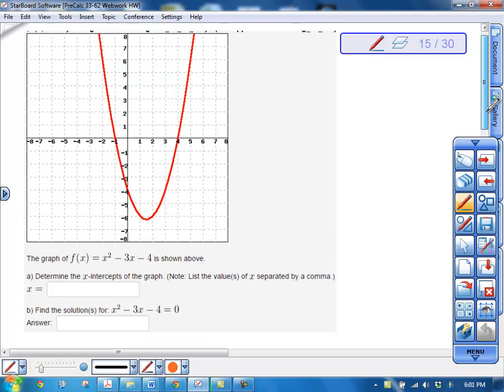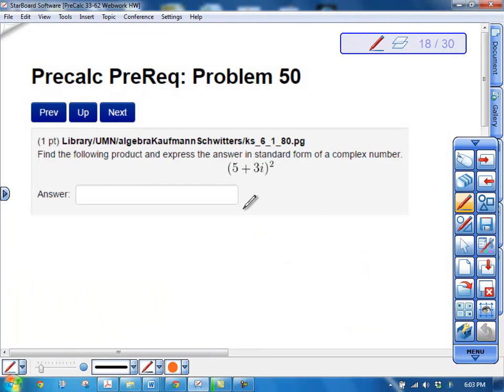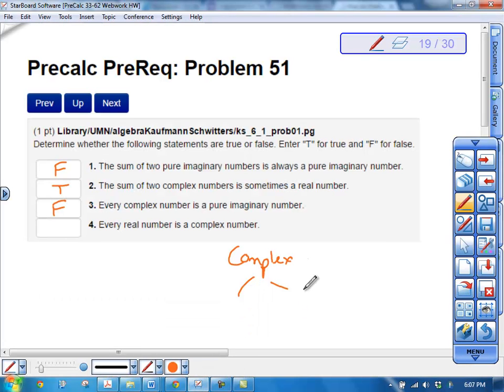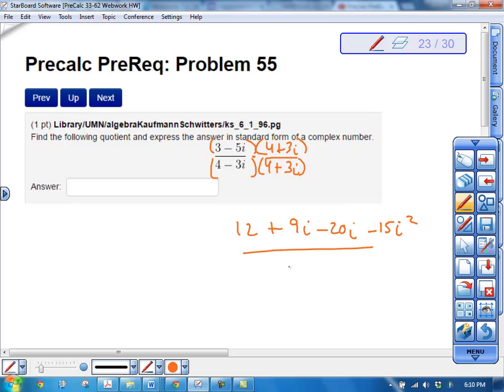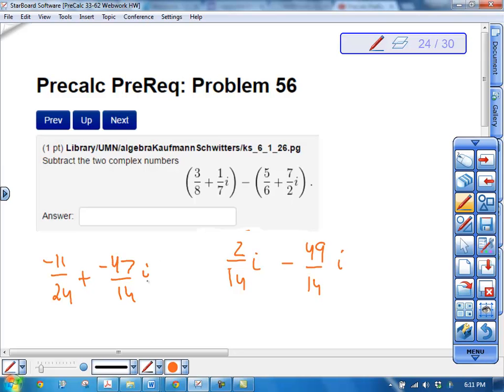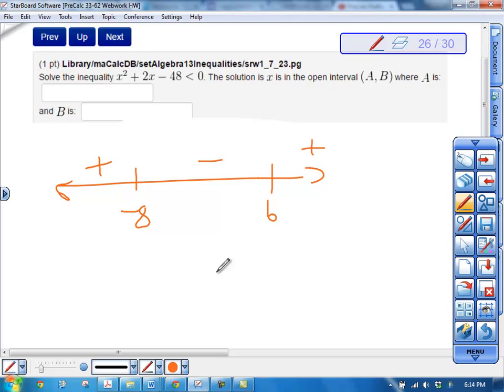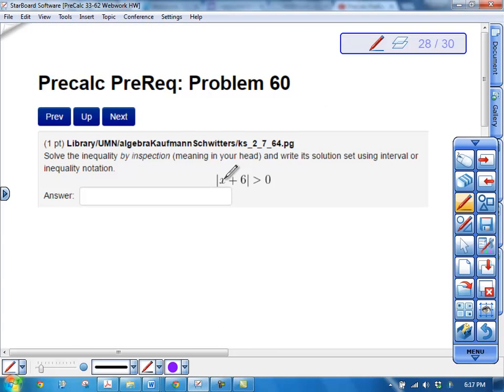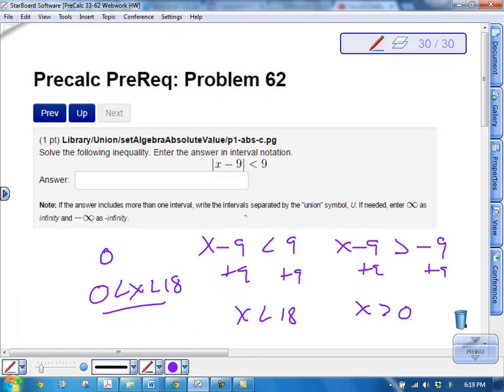PreCalc PreReq Webwork HW Help 5